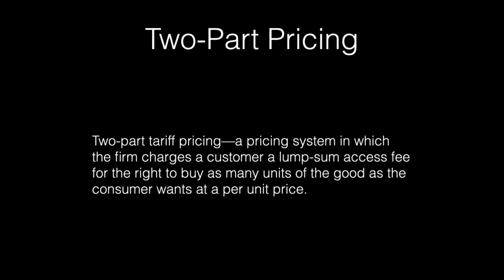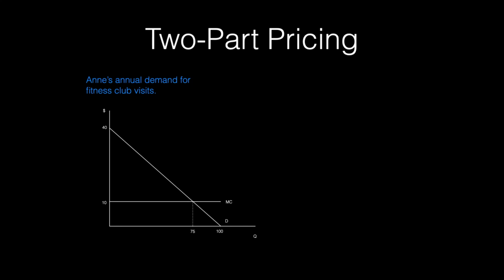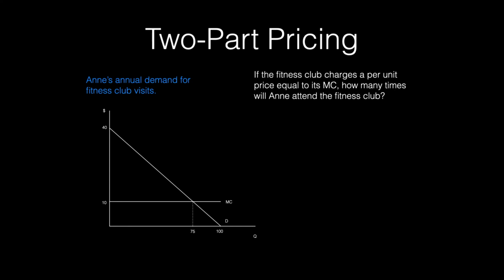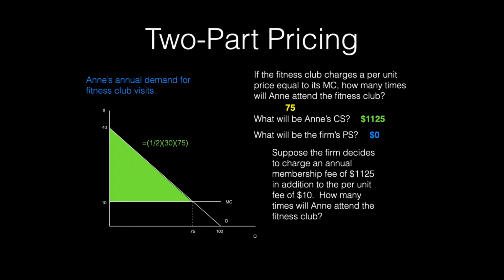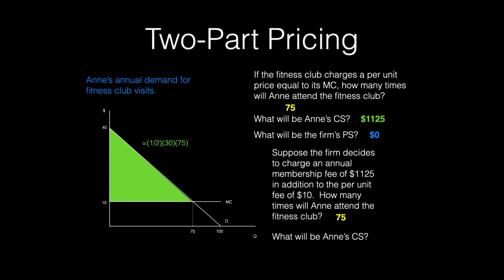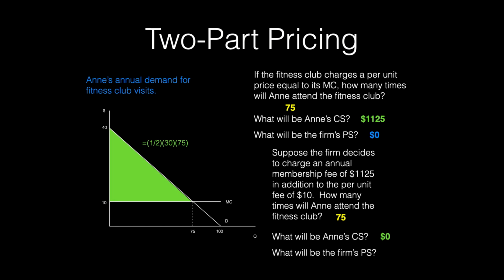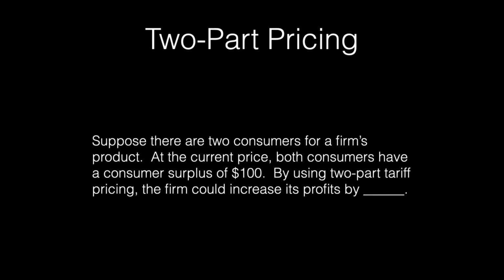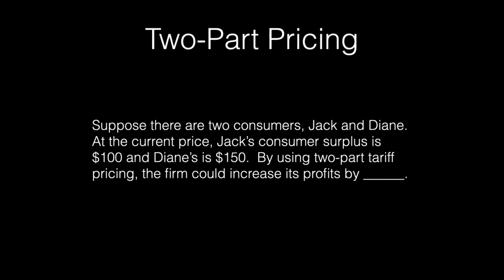Pricing with Market Power: Part 3, Two-Part Tariff Pricing